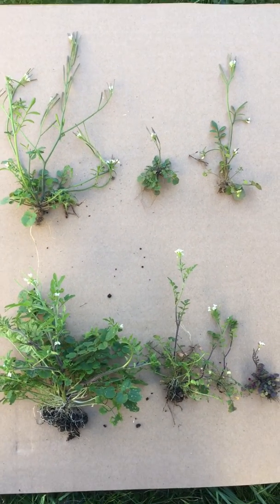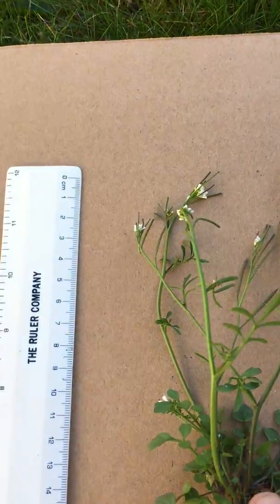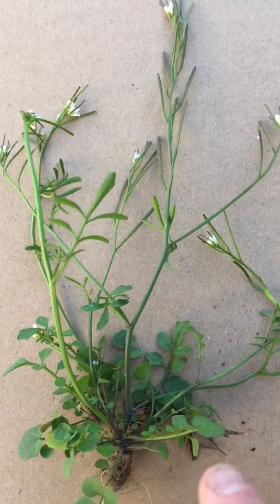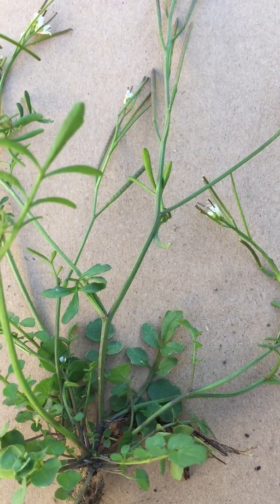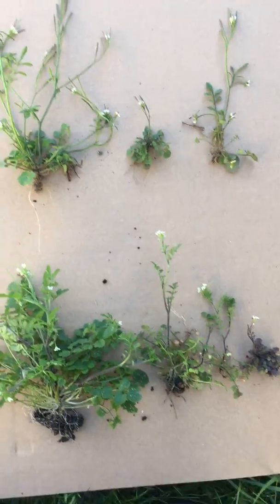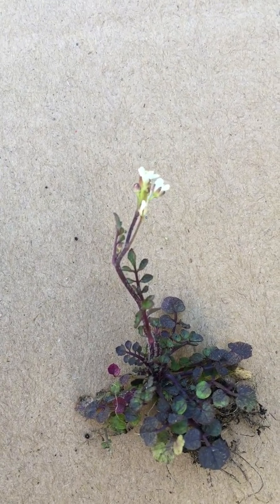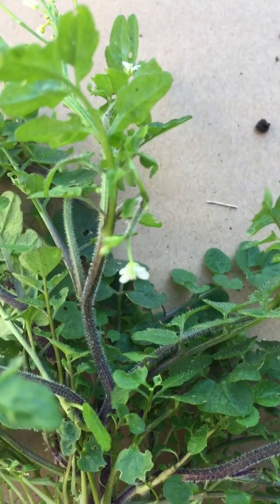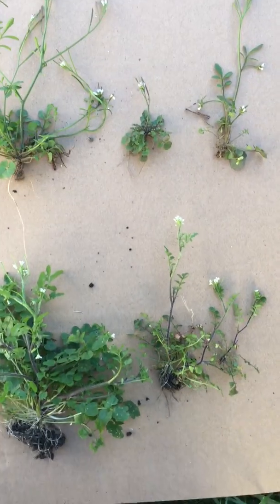bittercress identification Tim Rich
Identification of 5 British bittercress species - hairy bittercress Cardamine hirsuta, wavy bittercress Cardamine flexuosa, narrow-leaved bittercress Cardamine impatiens (slight exaggeration about number of stem leaves, sorry!), New Zealand bittercress Cardamine corymbosa (=Cardamine uniflora) and Asian bittercress Cardamine occulta.